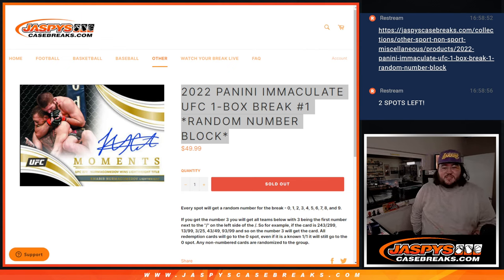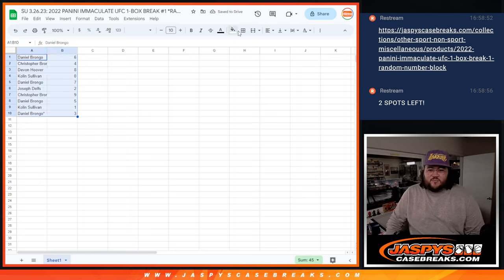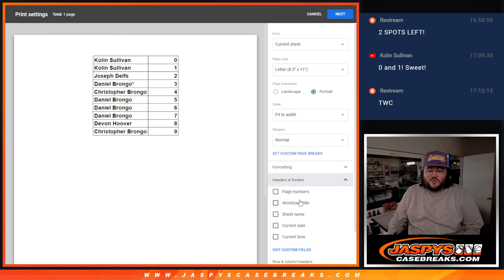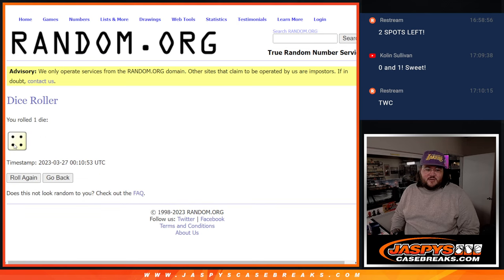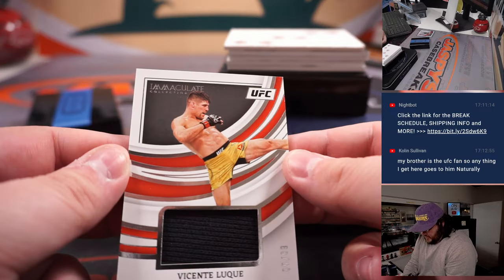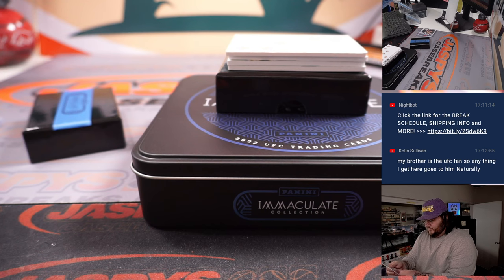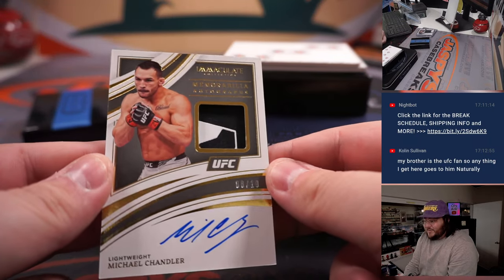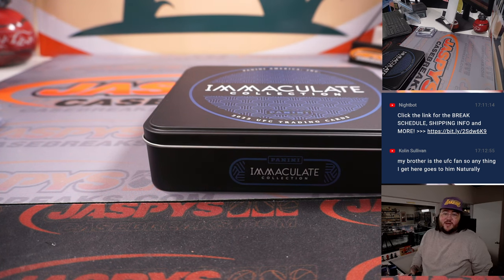SU 3.26.23: 2022 PANINI IMMACULATE UFC 1-BOX BREAK #1 *RANDOM NUMBER BLOCK*